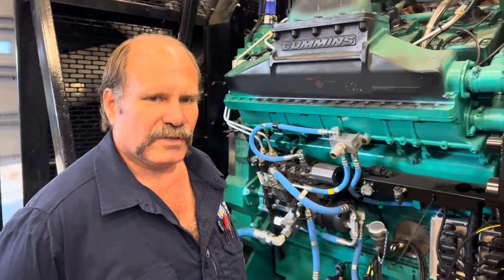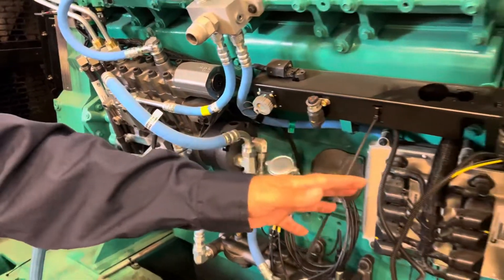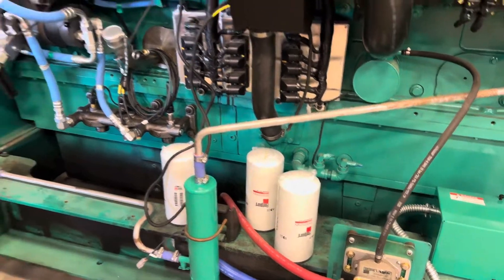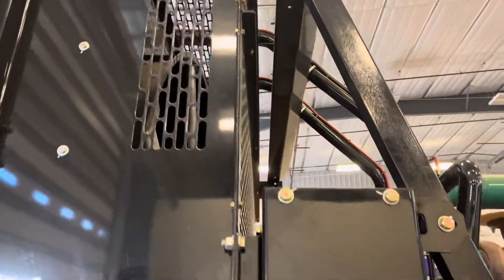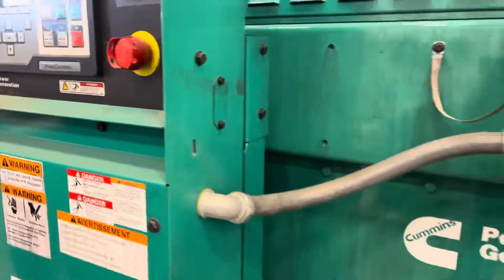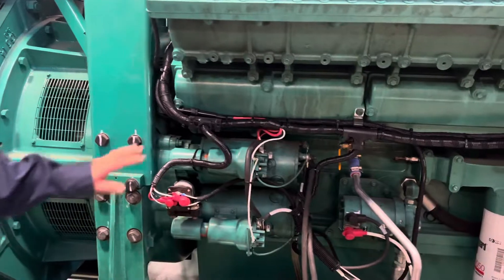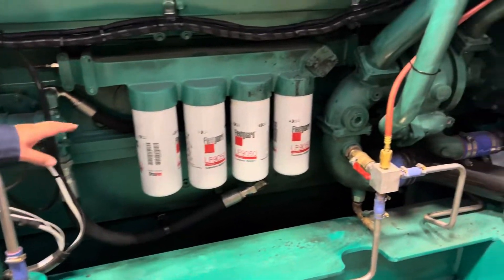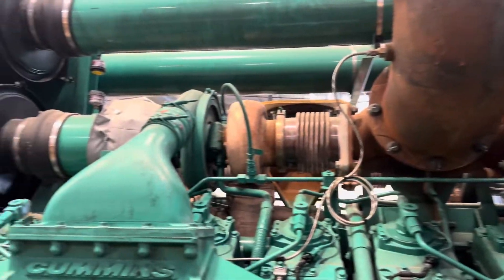2500 kW Coming Back To Life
Greg gives up a peek at a project he is working on in the shop.

This Cummins 2500 kW is coming back to life after Greg changed numerous hoses, wires and more and it's almost time to fire this baby up.

Stick around. we are hoping it will be as good as new and ready to fire up and run a load test soon!

it will be ready to roll soon.